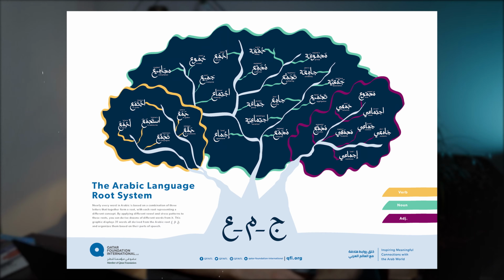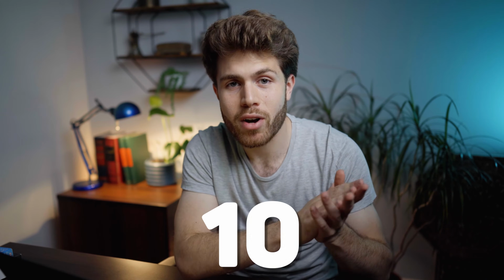How I Scored a 1st in Arabic at Cambridge University (MY SECRETS)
I scored a first class grade in every Arabic language paper I took at Cambridge University. After 5 years of studying Arabic full-time, here are the 3 things I believe can help you supercharge your Arabic.

📨 I Just Started a Personal Arabic Newsletter – Would Love You to Join :)

► Tools I Recommend:
I was genuinely impressed by Playaling — it’s one of the best tools I’ve seen for improving Arabic listening with real-world video content (MSA + dialects).